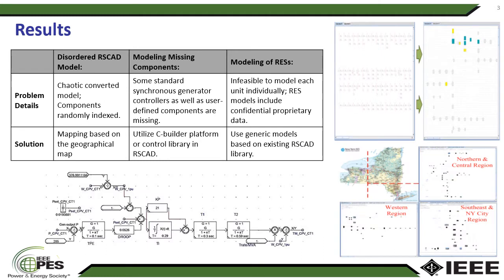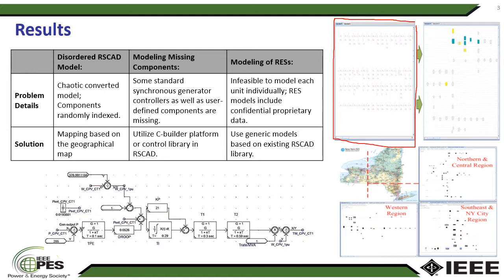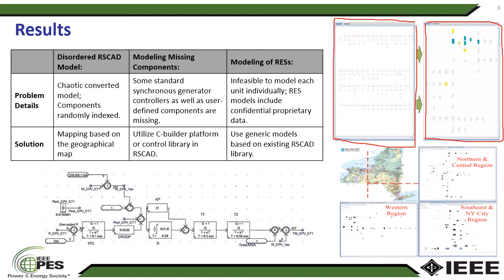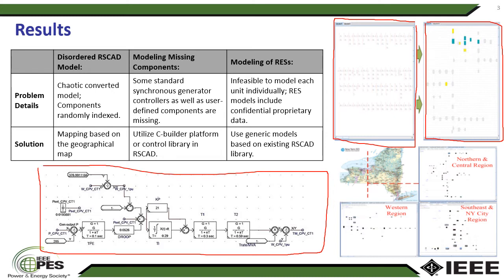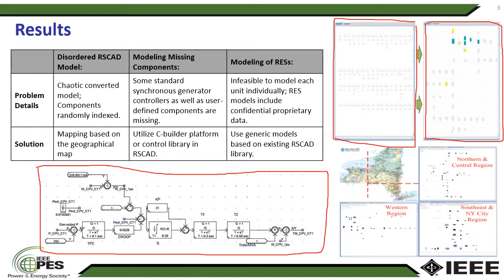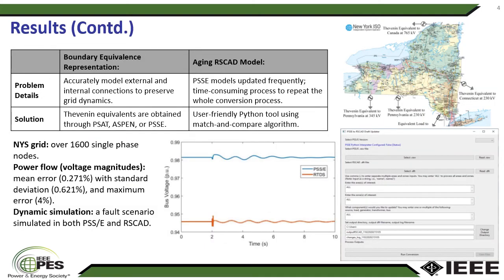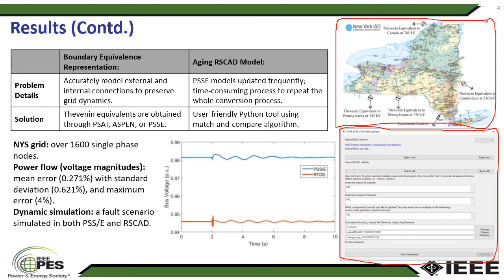21PESGM0388 PSS/E to RSCAD Model Conversion for Large Power Grids: Challenges and Solutions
PSS/E to RSCAD Model Conversion for Large Power Grids: Challenges and Solutions